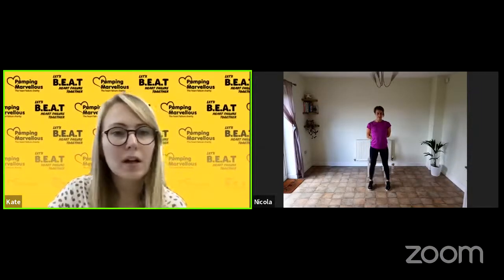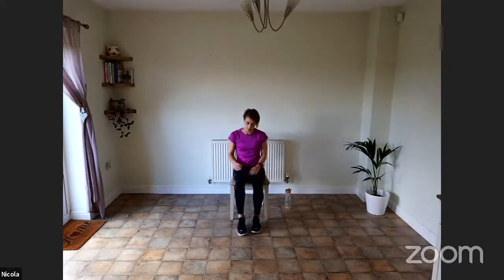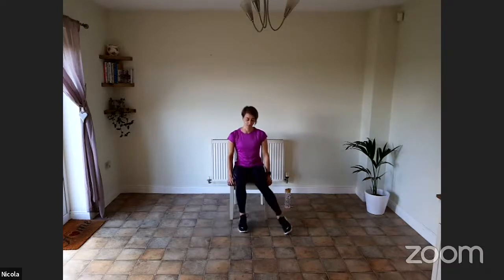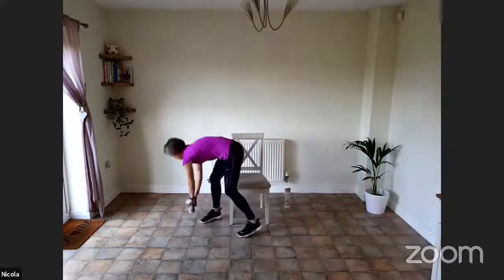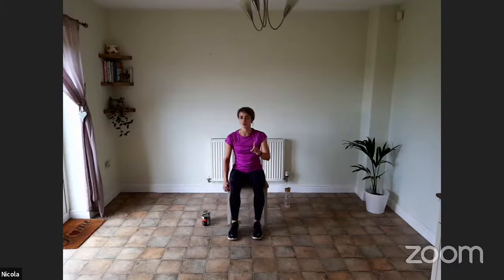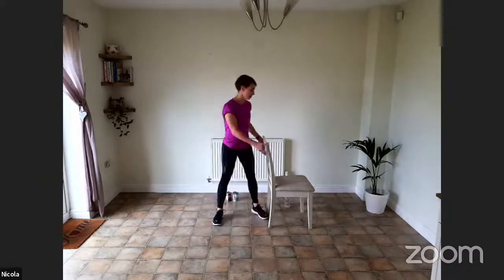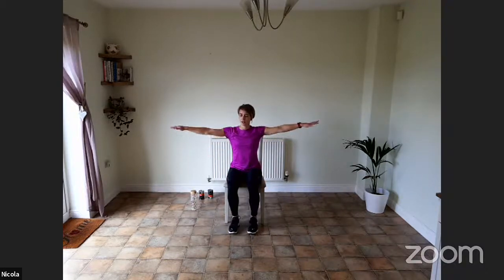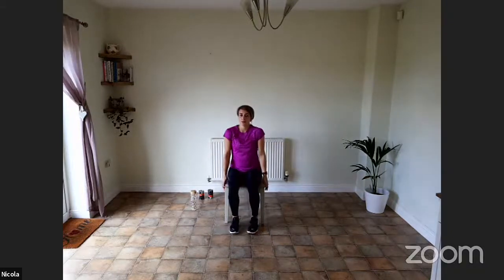Cardiac Rehabilitation Exercises - with NHS UHNM and Pumping Marvellous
Come and join Nicola from the University Hospital North Midlands Cardiac Rehab Team [UHNM Cardiac Rehabilitation Team] for some gentle exercise to get your heart gently pumping. This is an NHS team from the Royal Stoke University Hospital.